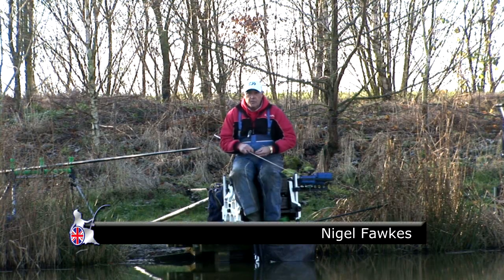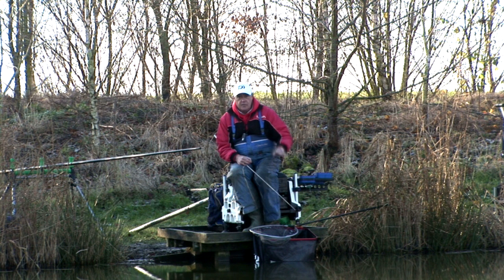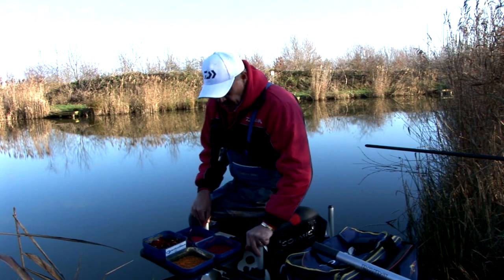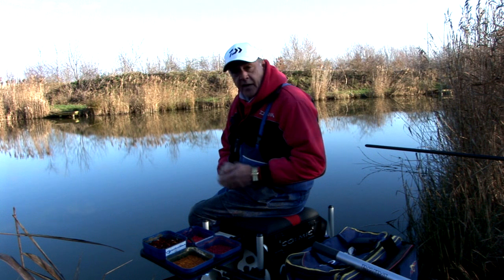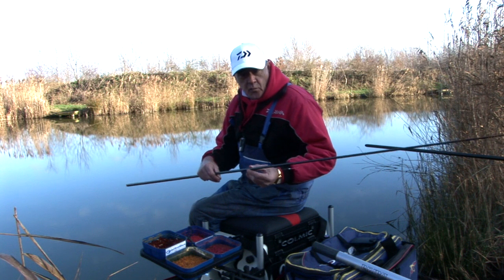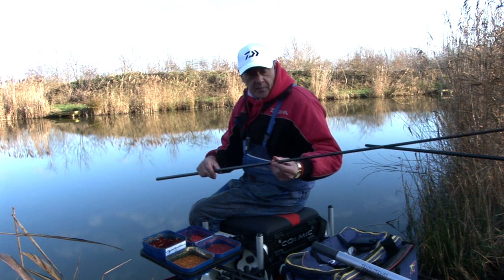UK Match Angler: Nigel Fawkes Winter Tips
On a freezing day just after xmas the UK Match crew went out with Nigel Fawkes to get a few tips on just how he tackles the cold temps.